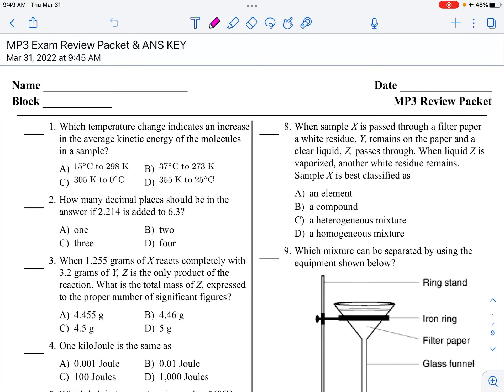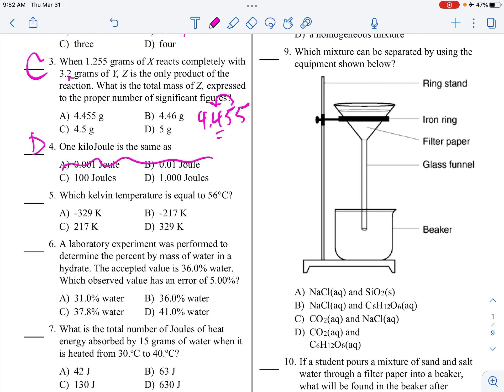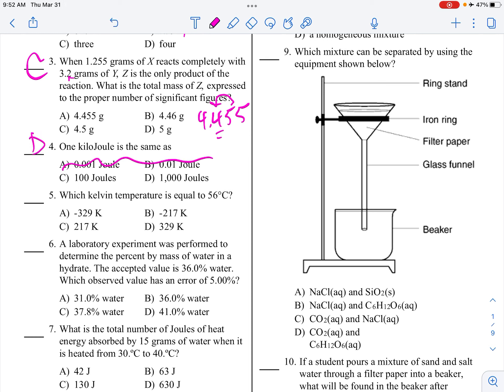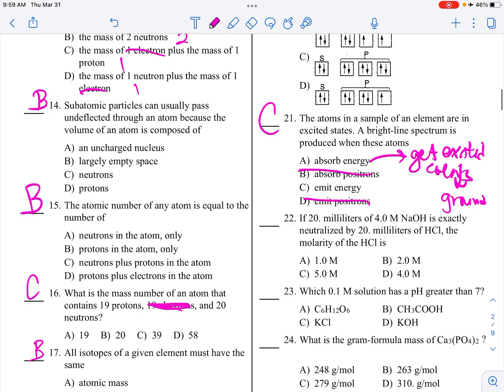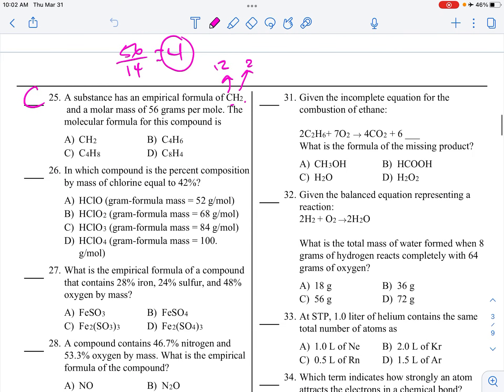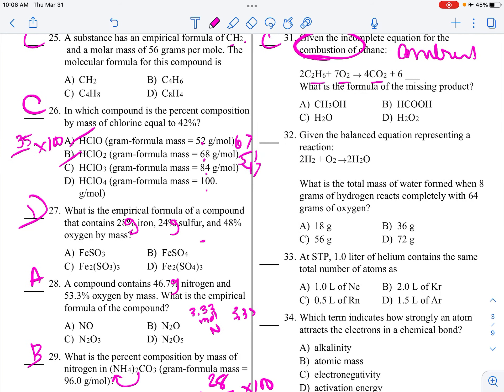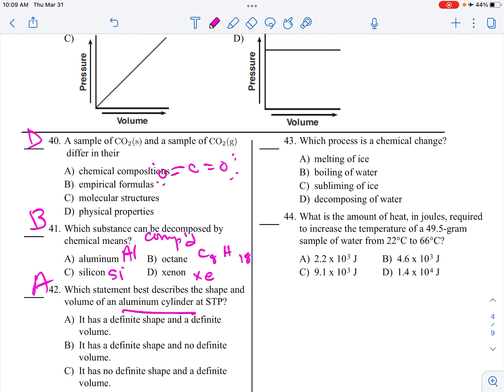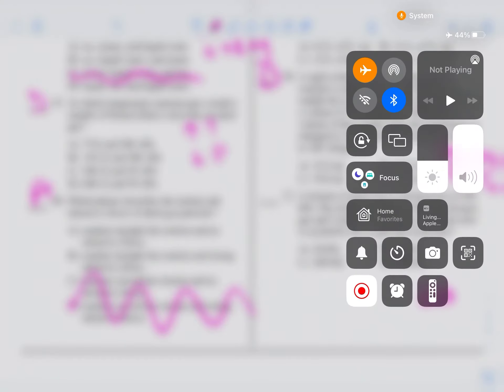Marking Period 3 Review Walkthrough Part 1 (questions 1-50)